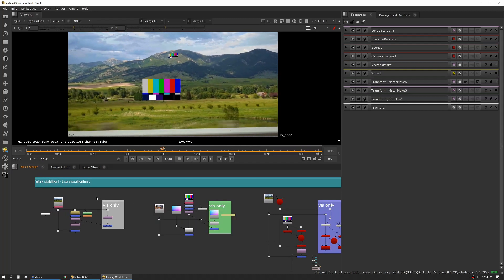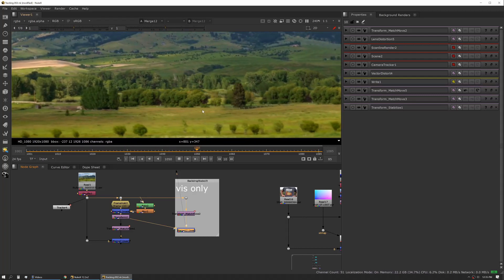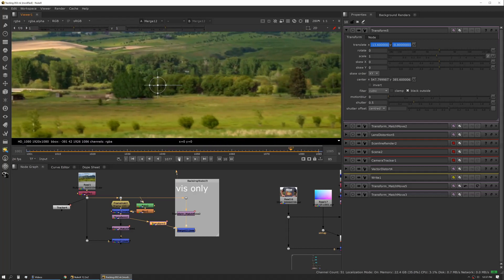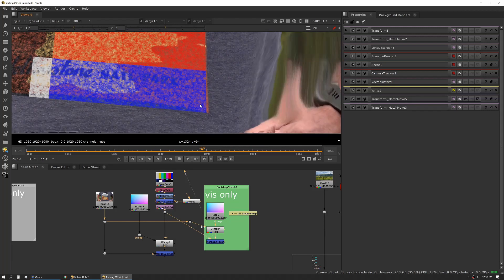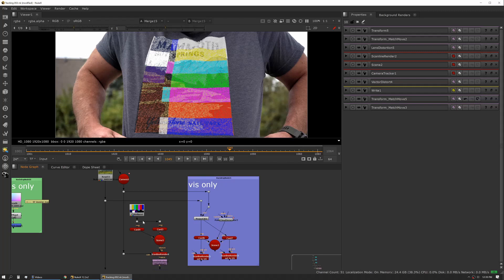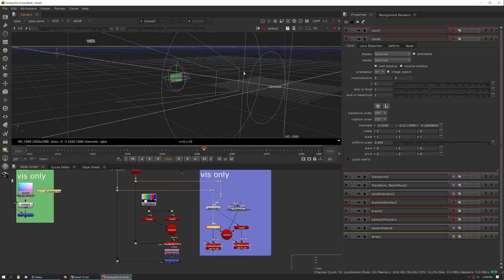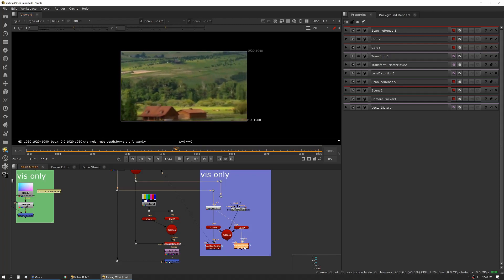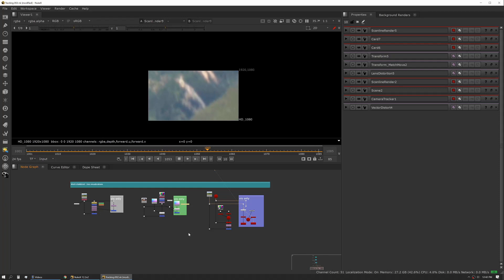Tracking - Part 5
Lesson 7 of Practical Compositing in Nuke demonstrates how to use Nuke's powerful tracking tools.